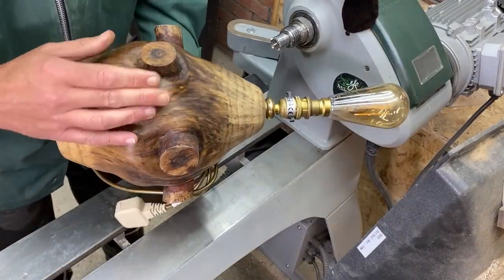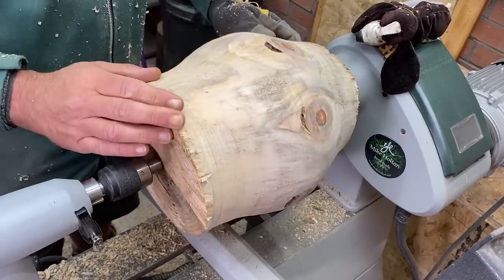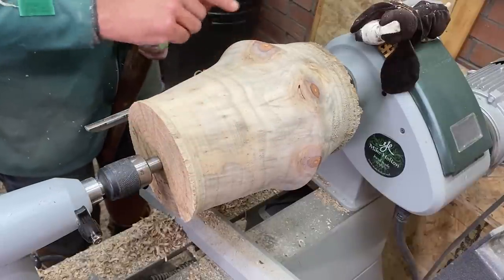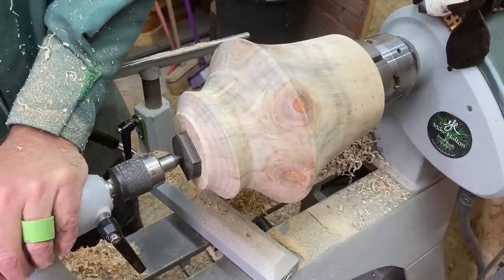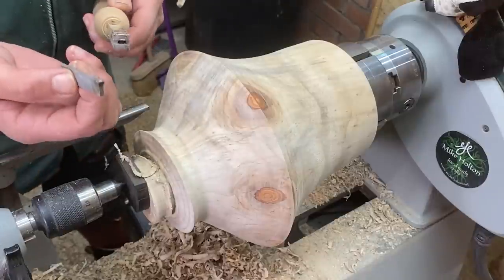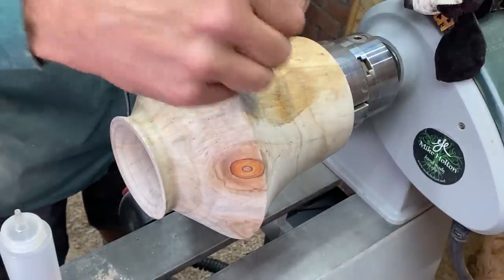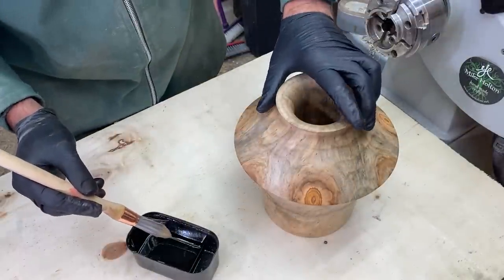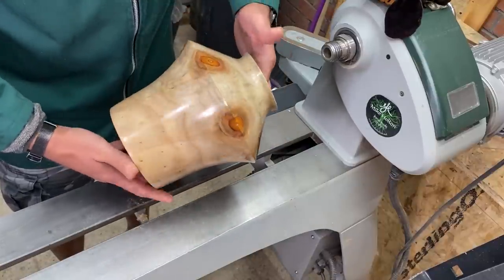This time it's KNOBS OFF - A Monkey Puzzle Woodturning project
First time it was knobs on and now it's knobs off, as I'm always eager to please I got another piece of monkey puzzle tree to see how it would look with the knobs off. Does it look any better? I'll let you decide.  A Monkey Puzzle Woodturning project